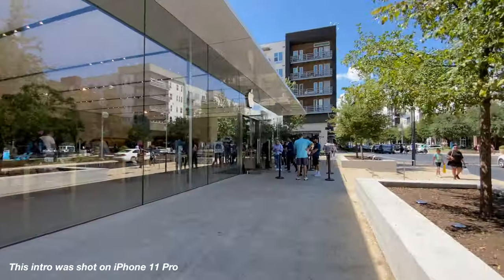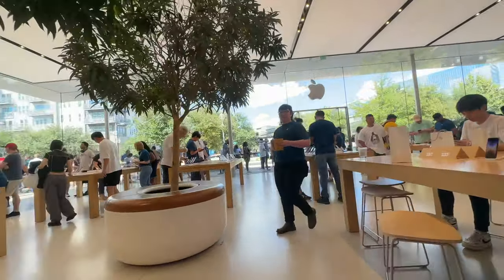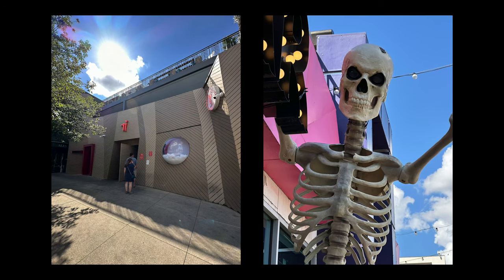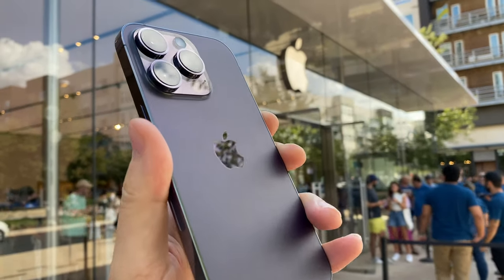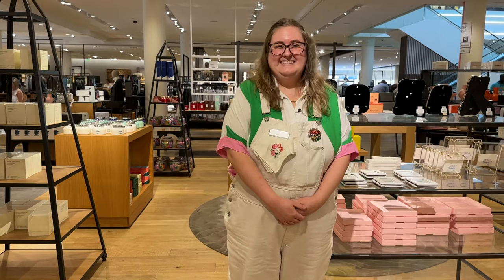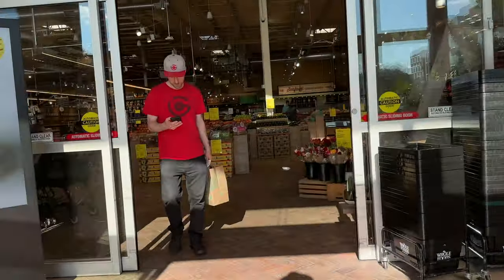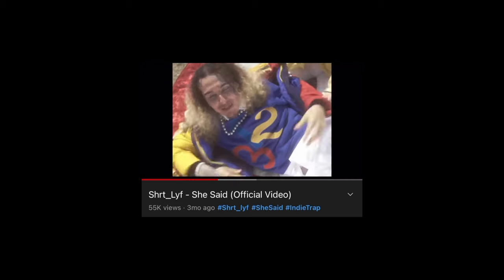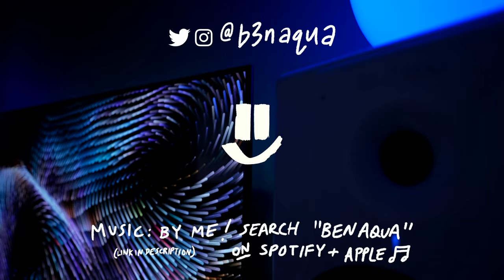iPhone 14 Pro Camera Test & Vlog! (It's INSANE...)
iPhone 14 Pro Max

iPhone 14 Pro camera test and vlog! I took this camera on a vlogging adventure in Austin, Texas to test out its cameras with both 4K video and photography. How does the 14 Pro compare to the 13 Pro. I even cracked my iPhone 11 Pro screen in the process of creating it. Welppppp

All video and audio is right out of the phone with no post-processing or color grading added.

s/o Yomme Studios, @shortlifefr, Kicking  It. Support local businesses 👌🏼

Music is by me, Ben Aqua! Stream my music ➜

Shot on iPhone 14 Pro and iPhone 11 Pro
Edited on MacBook Pro 14 (2021) in Final Cut Pro

0:00 unboxing & setup at the Apple Store
1:25 got it!
1:51 walking stabilization test
2:12 rear lens comparisons
2:27 cinematic mode
2:56 HDR & dynamic range
4:02 first impressions
4:35 portrait mode w/ friends
6:24 cracked iPhone screen oops
6:48 pizza break
7:19 fashion/creative studio visit
9:05 final thoughts

iphone14pro iphone14 iphone13pro newiphone apple Austin austintexas plus max iOS 16 beta what are people wearing in Austin Texas street style fashion lifestyle tech iPhone 8 Plus balenciaga shoes Tesla model Y the domain battery life